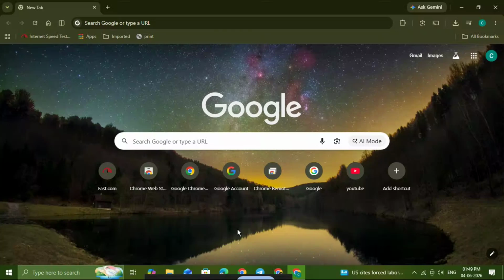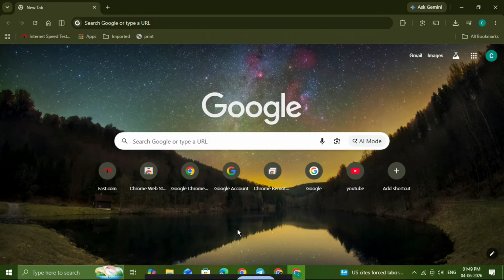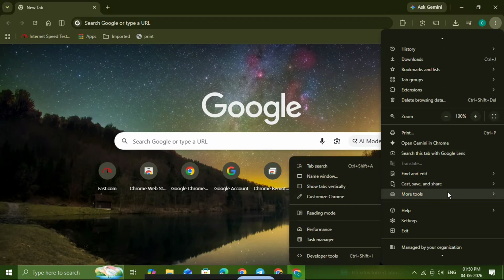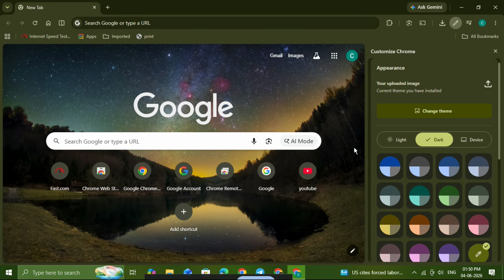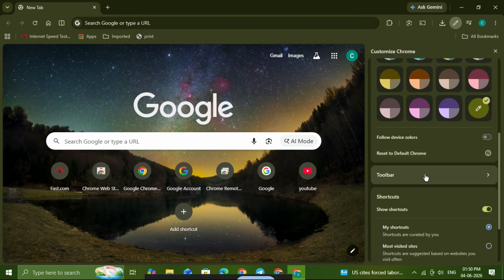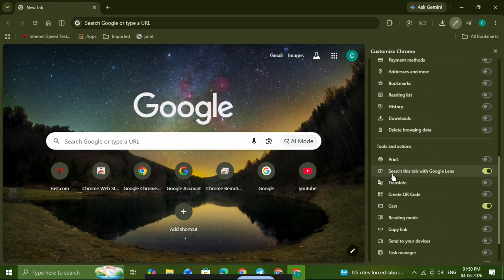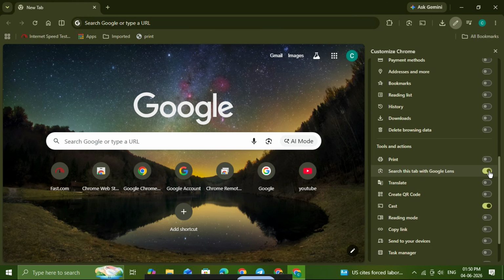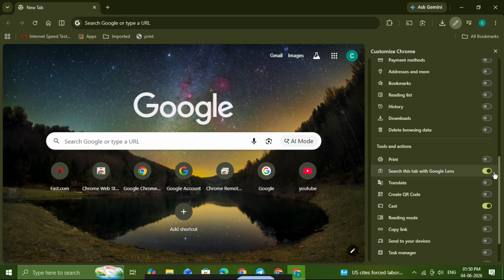How To Disable Google Lens Search Icon On Google Chrome On PC (Easy Guide)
Learn how to disable the Google Lens search icon on Google Chrome on PC in just a few easy steps. This quick tutorial shows you how to open Chrome’s toolbar settings and turn off the Lens button instantly.

🕚Timestamps:
0:00 Intro
0:15 Open Chrome Menu
0:29 Open Customize Chrome
0:44 Go To Toolbar Settings
0:58 Turn Off Google Lens Icon
1:12 Final Recap

✍️What You'll Learn In This Video:
• How To Open Chrome's Customize Toolbar Settings
• How To Find The Search This Tab With Google Lens Toggle
• How To Turn Off The Google Lens Search Icon On Chrome
• How To Remove Toolbar Clutter For A Cleaner Browser
• How To Re-Enable Google Lens Later If Needed

💡Pro Tips:
• If the setting doesn’t appear right away, scroll slowly through the Toolbar section.
• You can turn the Lens icon back on anytime using the same steps.
• Keep your Chrome browser updated so the toolbar settings appear correctly.